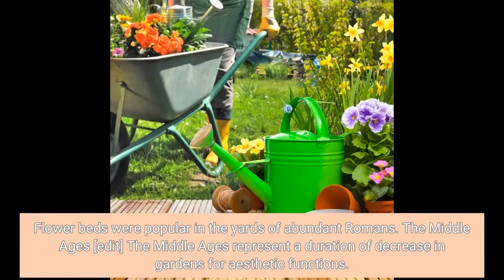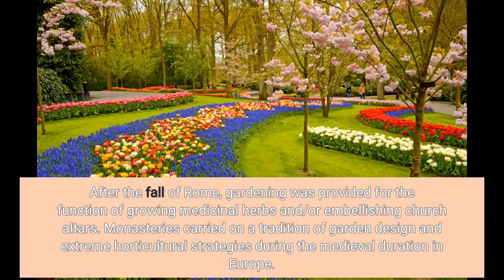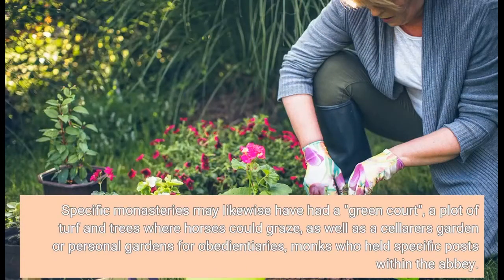The Single Strategy To Use For Gardens and Gardening - The New York Times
Certainly never gardened previously? What's to state that this is only how a human being experiences about his own body? I'll think there are other styles of folks. I am not mentioning that no personal would obtain distressed about this, I am just directing out that some people do receive upset about various other points that they possess no issue along with in life. Why do we possess no problem along with points that are completely subjective or non-judgmental